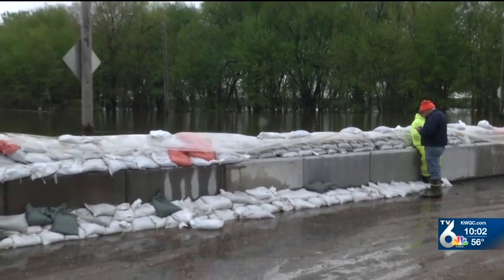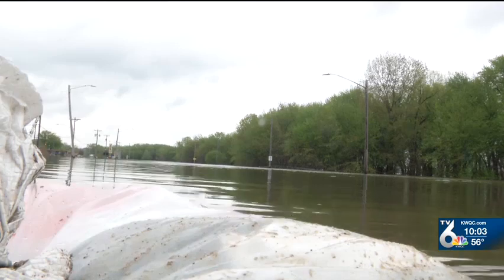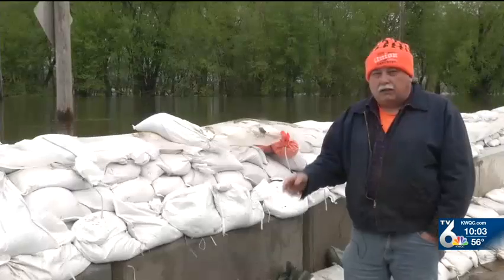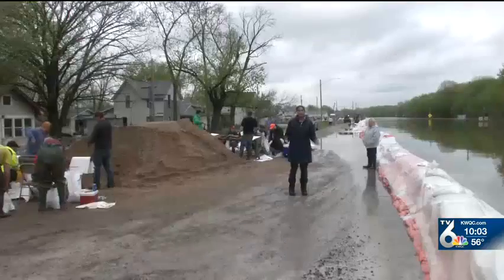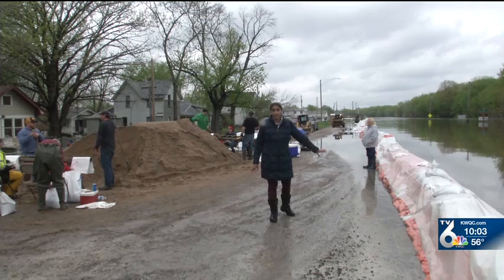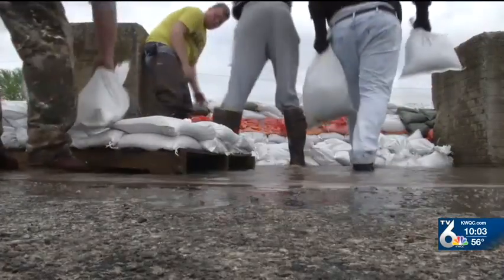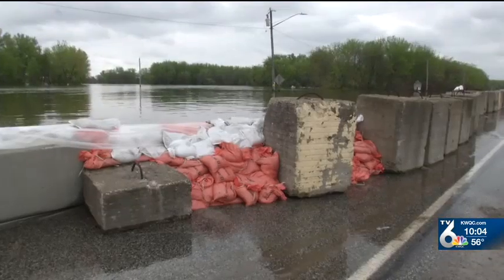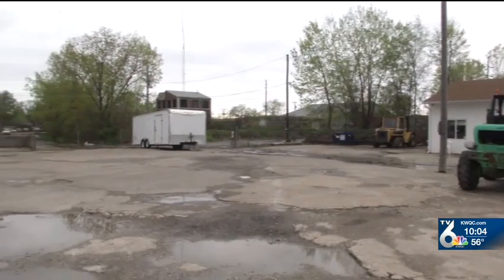Business in West Davenport protect the community from flooding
Chest high water stands and flows from a stretch of 61 where you previously you weren't able to see the river. And locals say it came up in a few days, and that just last week this stretch of West River drive had cars on the road.
Pitched, written,produced, shot and edited by Sarah Jones